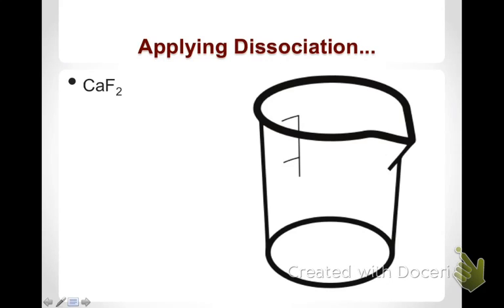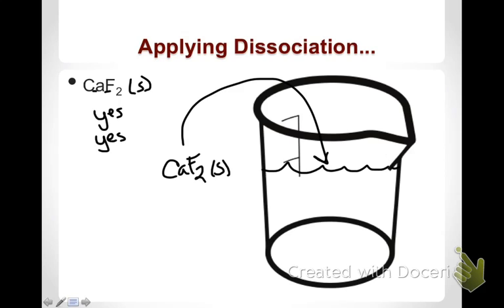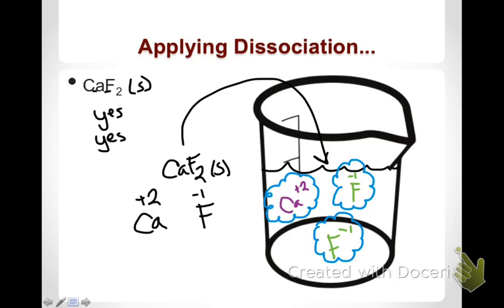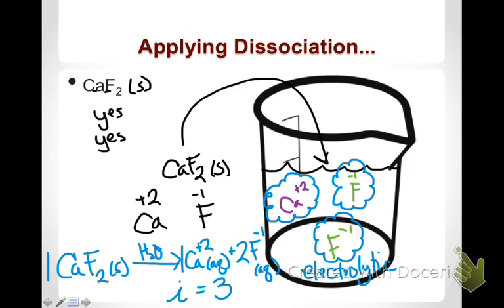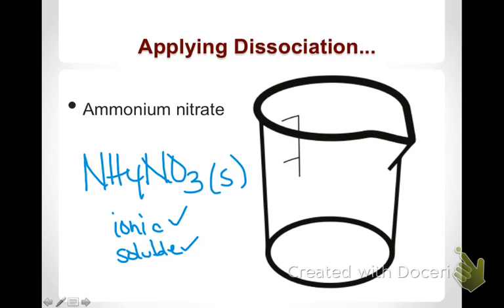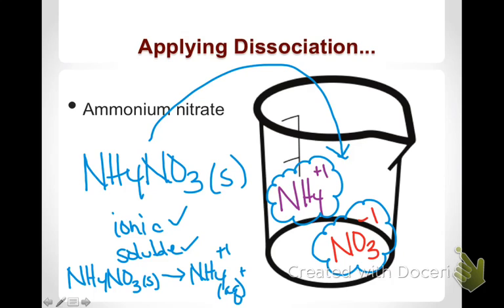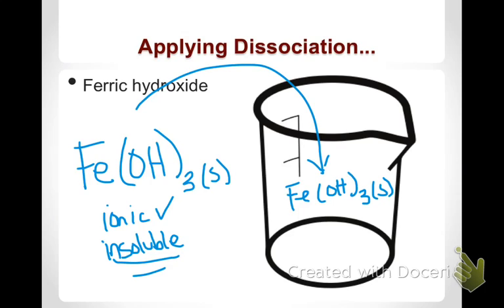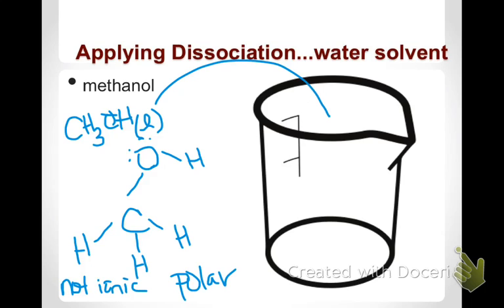notes ADV 1.2 examples